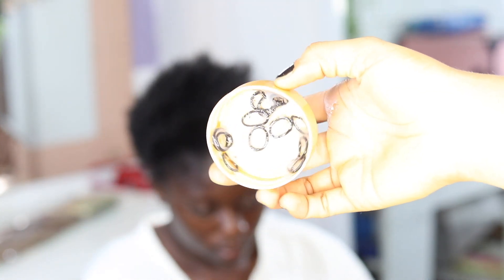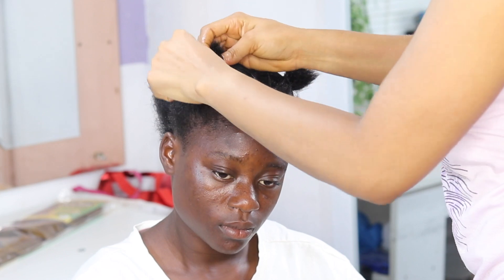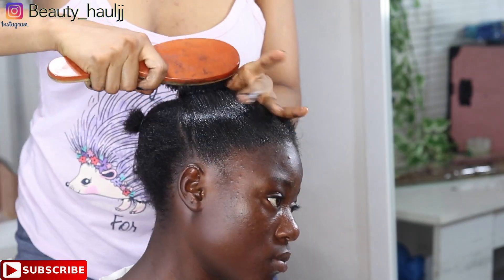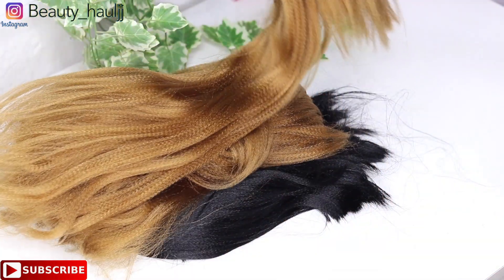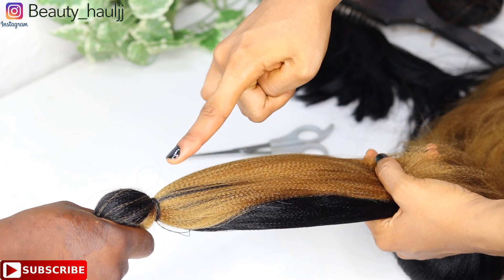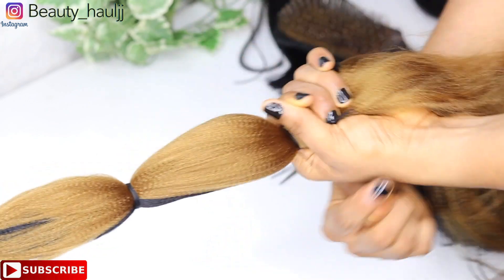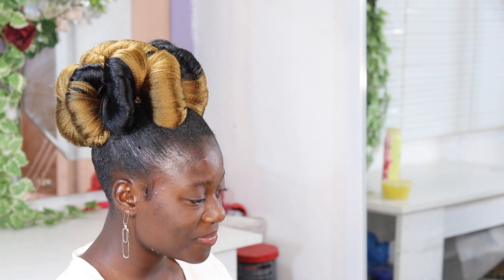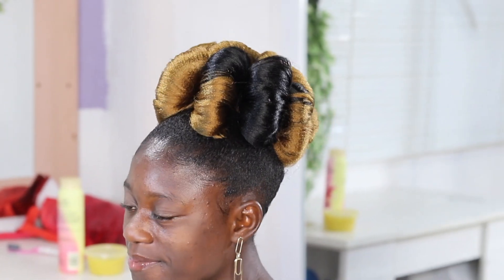* SHORT HAIR UPDO ➟ VERY EASY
HOW EASY CAN THIS BE, WATCH AND FIND OUT.

xoxo

☆彡My Instagram► BEAUTY_HAULJJ

CAMERA:
CANON 80D

African fashion
African women's wear
African lifestyle
Women's wear
Nigeria fashion.